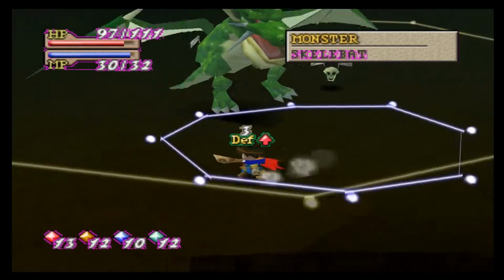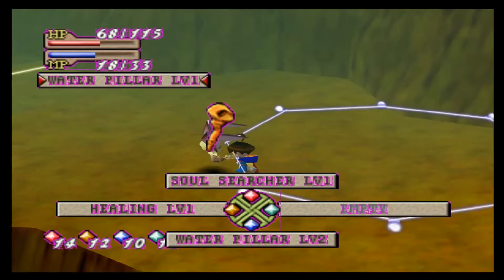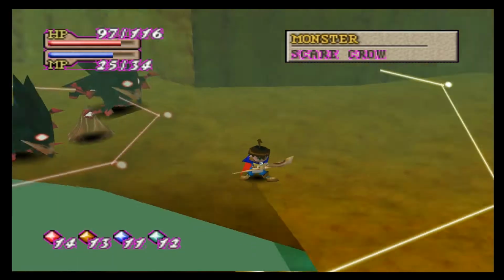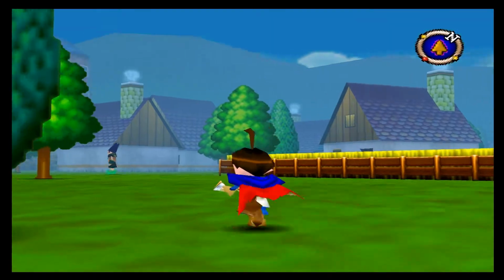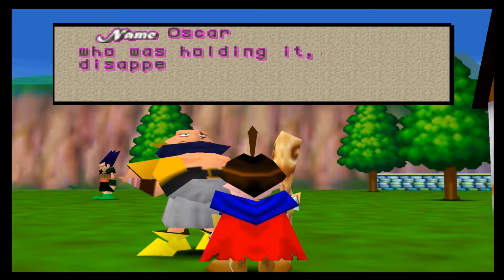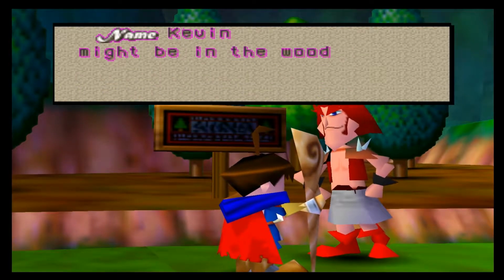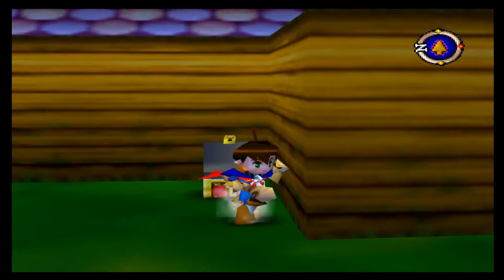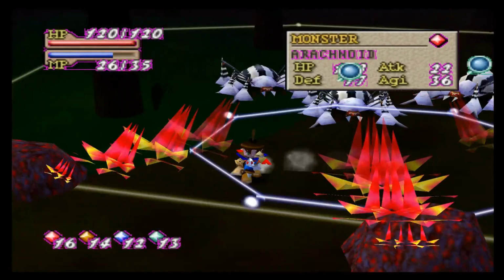GT: Quest 64 - Part VI: On The Way Towards The City of Wind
Finally going through Cull Hazard cave. The Wyverns aren't too bad, but there's a few things to watch out for, such as treasure and stuff. Perhaps we'll soon discover who's behind the Wind's disappearance...